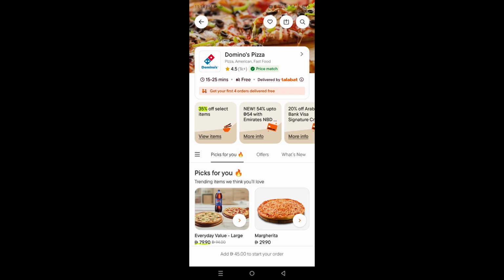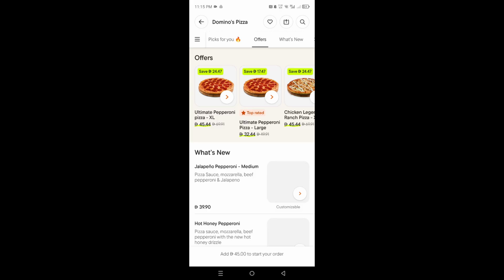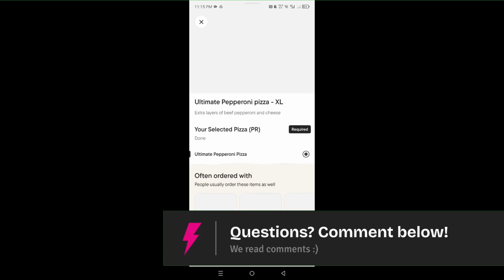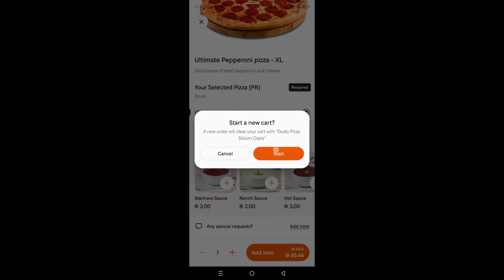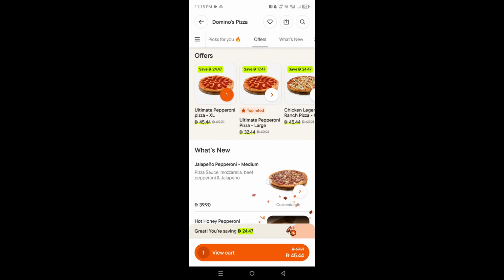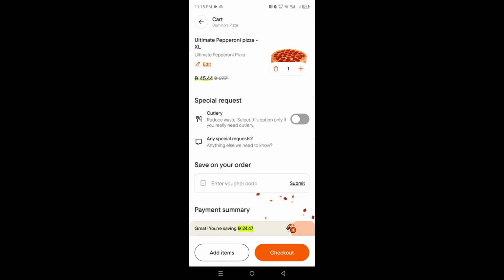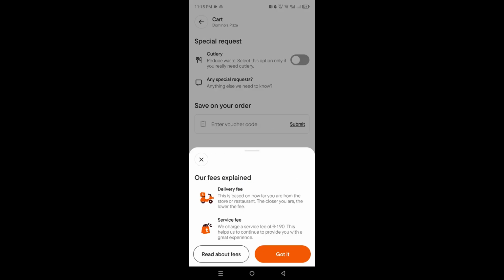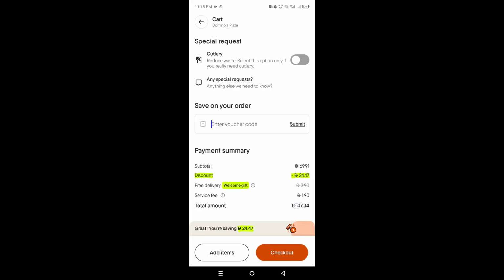How to APPLY COUPON for Talabat ORDER (Step by Step)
This guide shows how to apply a coupon for a Talabat order so you can save money on your meals. Please consider liking the video and letting us know if you have any comments, ideas or questions, we really appreciate any feedback! We have plenty of other tutorials on our channel so come and see if we can help you with anything else :)